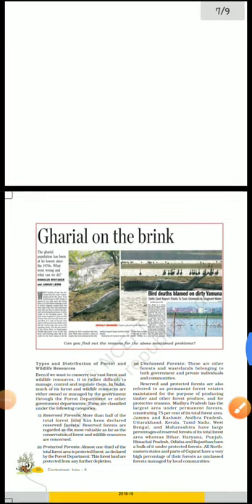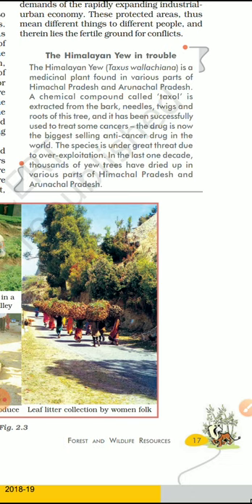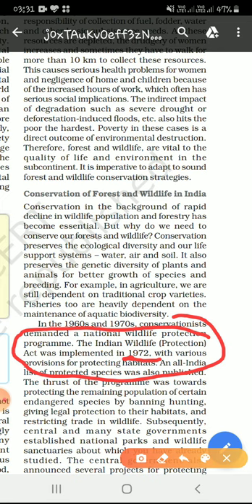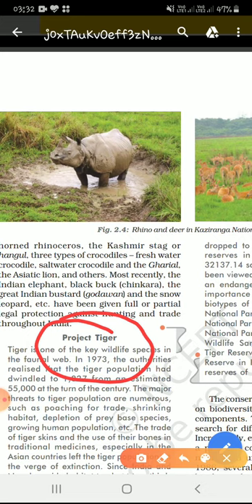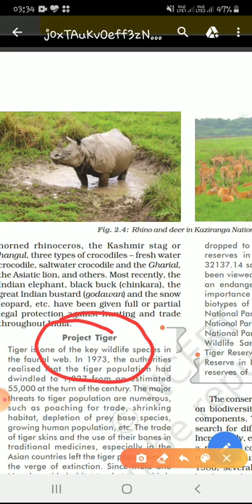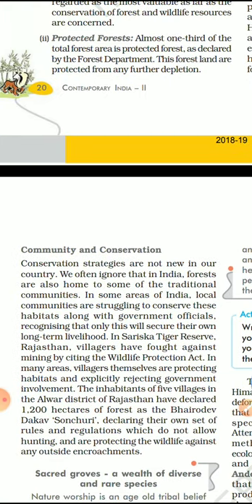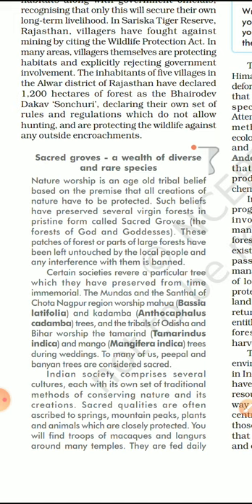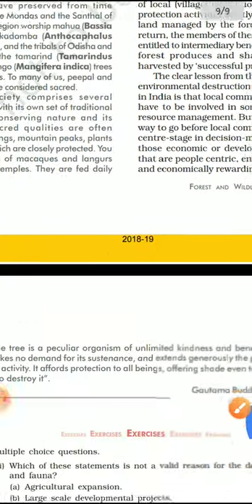CBSE Class X geography chapter 2 forest and wild life resources class 10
Cbse ncert